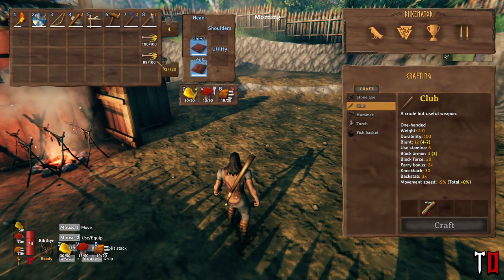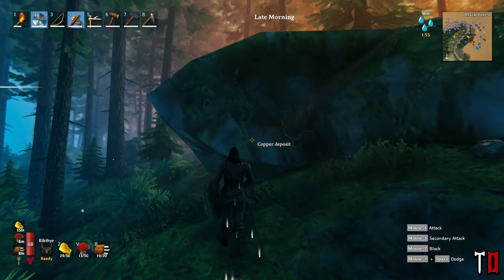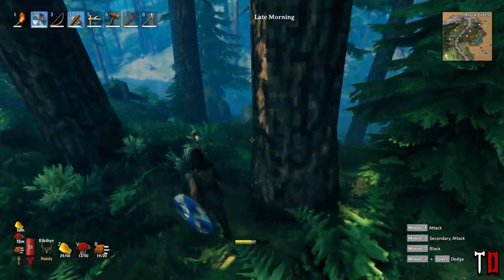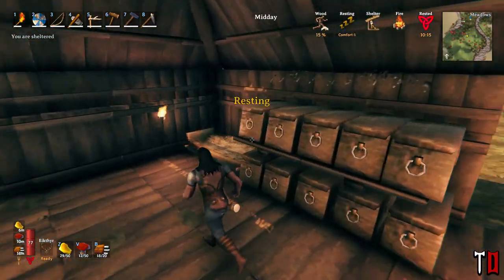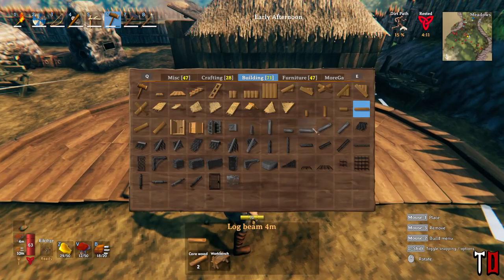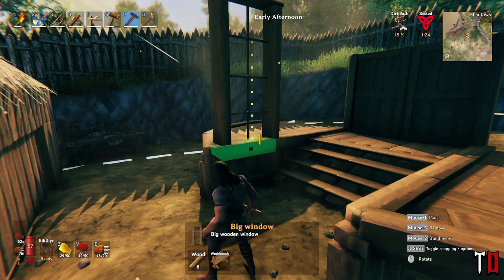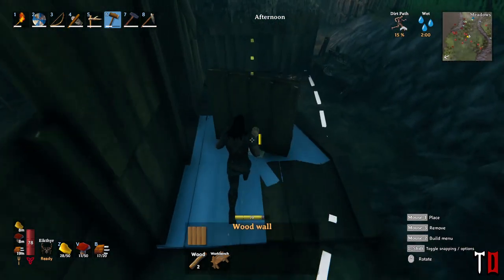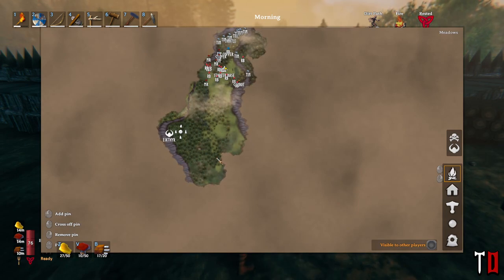Valheim Mistlands - Lets Build - EP03 - CORES & MAPPING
We are playing a building series in Valheim Mistlands!
In this episode we search for surtling cores, start work on our main building at the started base, and go on a boat ride to map out our continent.

World Map Seed: DUKeNATOR